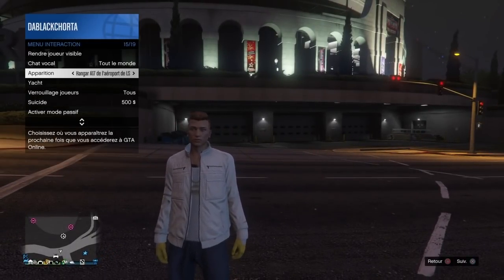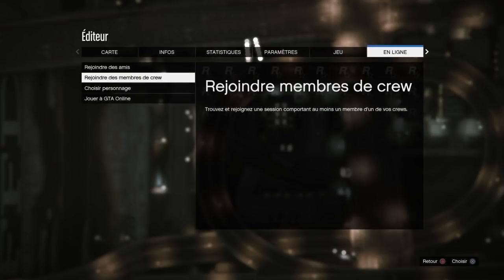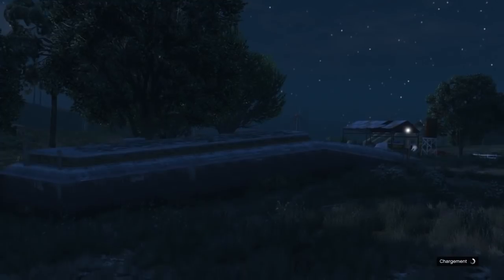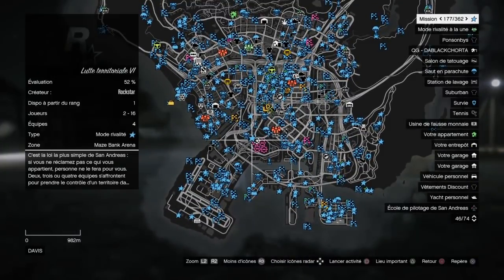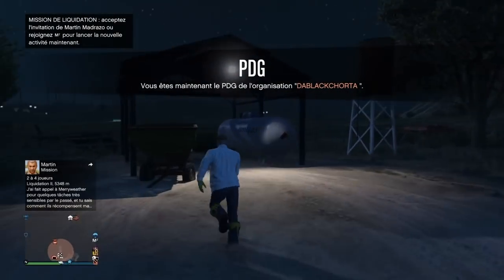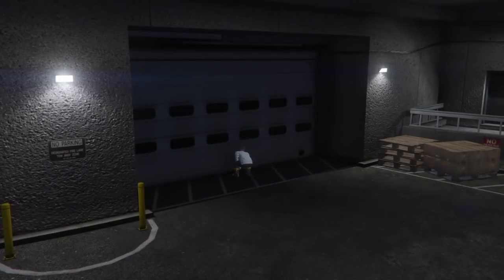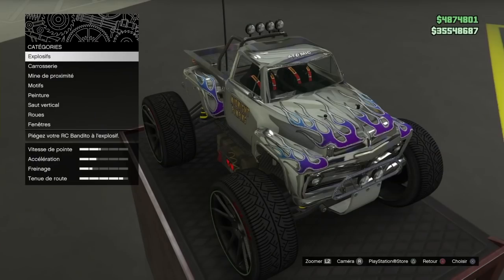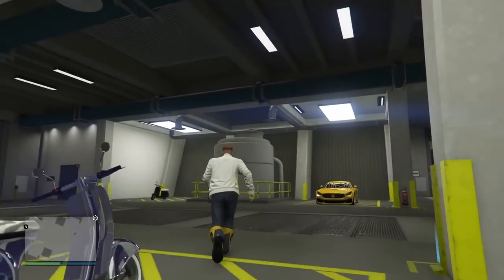NEW MERGE HOW TO PUT RIMS ON THE FAGGIO PRETTY COOL GTA5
founder :modd beep gta5

french connection

anti illuminati

THE LIGHT SHINE IN DARKNESS

ANTI MK